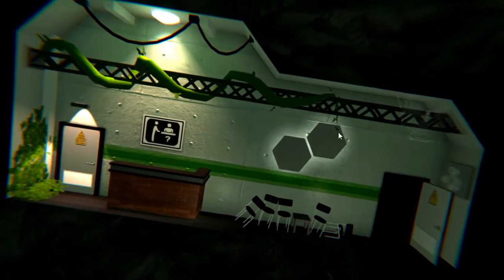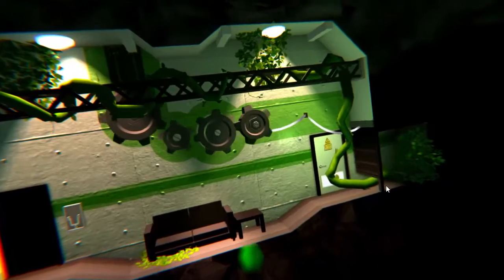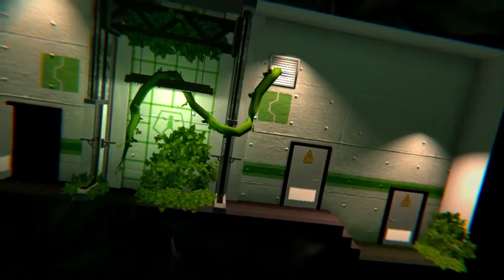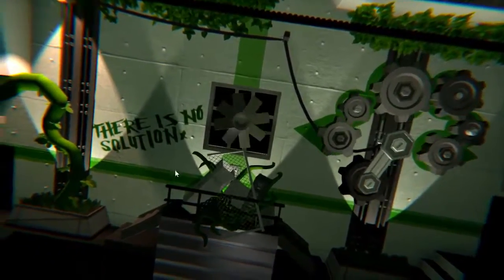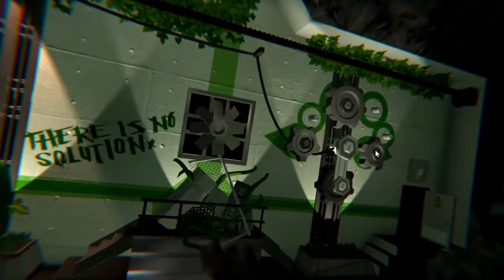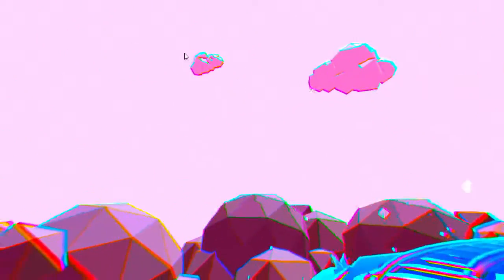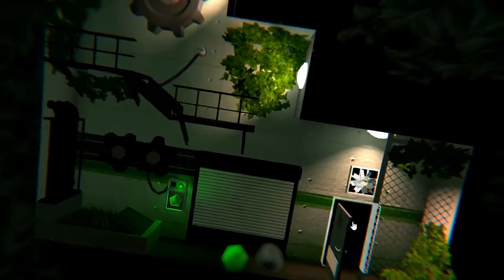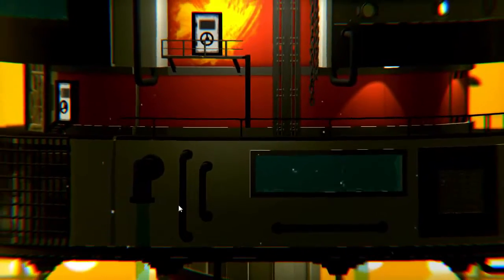Let's Play Small Radios Big Televisions (2): Explore a world on a cassette tape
This entire game is my aesthetic